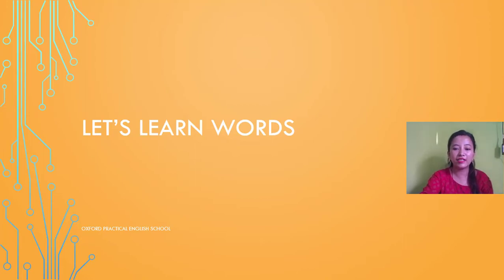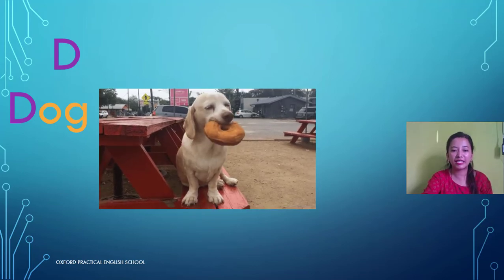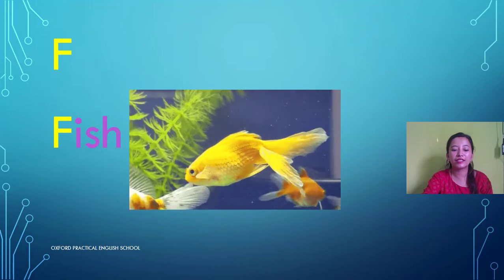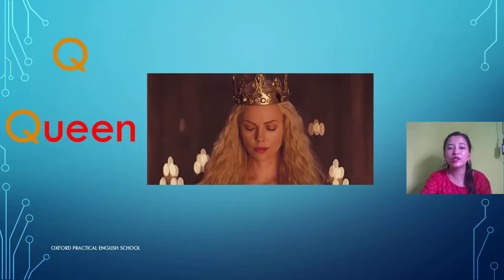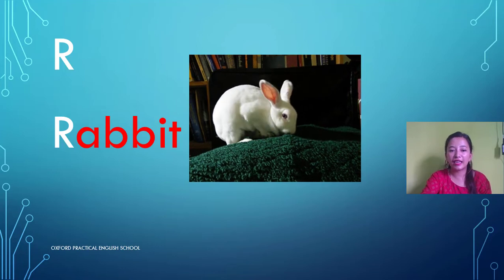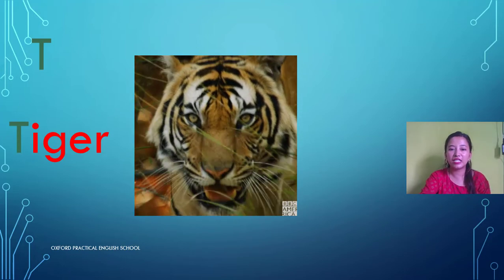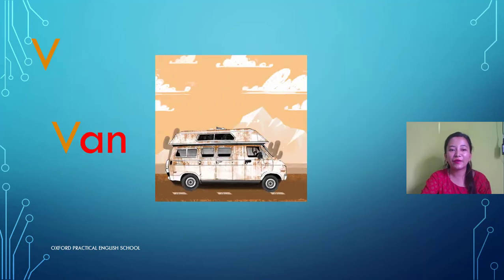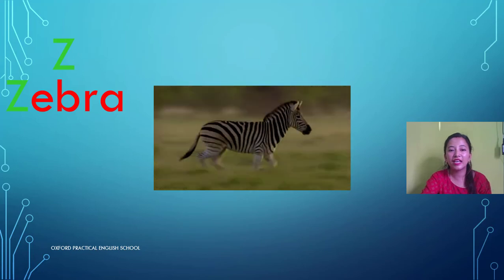English Alphabets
Sushmita Dhaubanjar